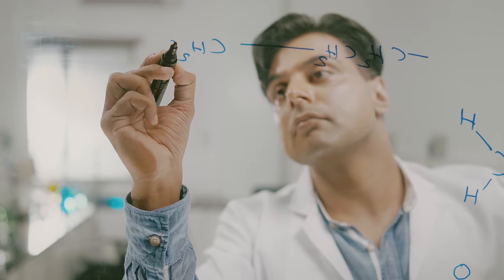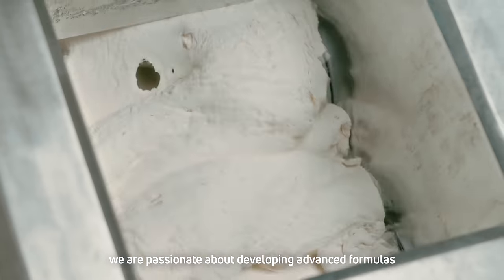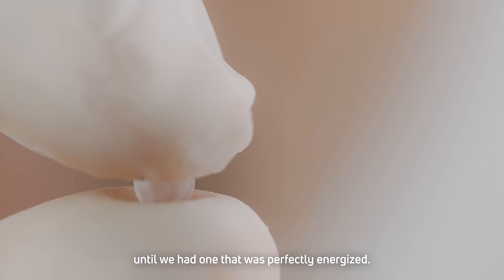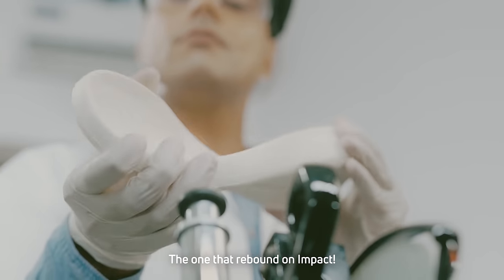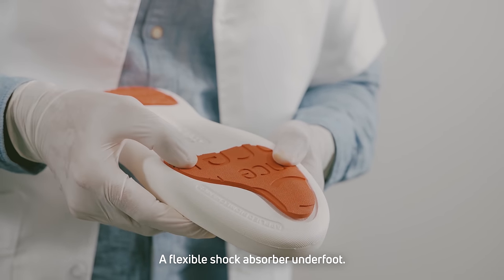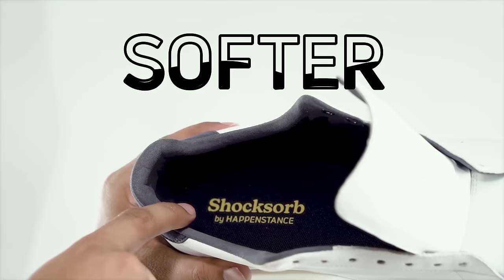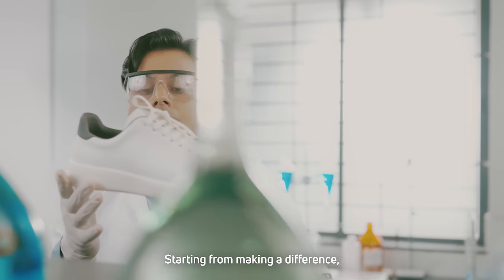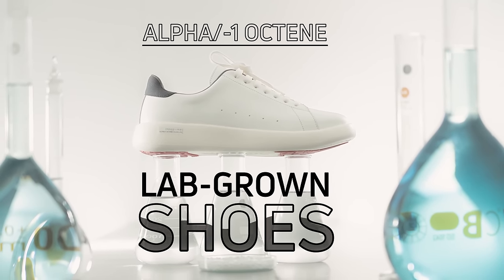HAPPENSTANCE LAB GROWN SHOES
LAB Grown Shoes for a Life Changing Comfort